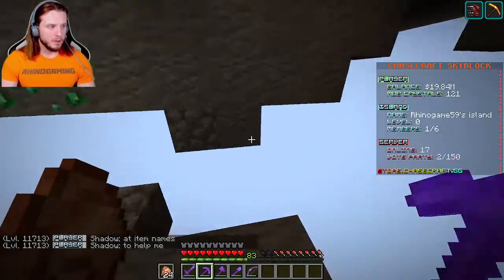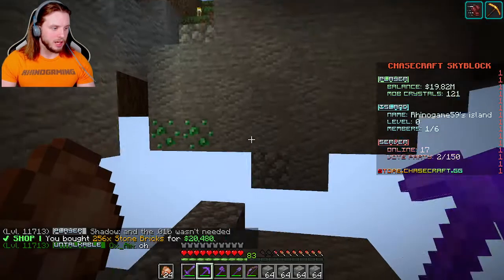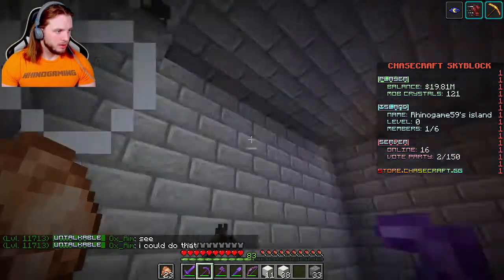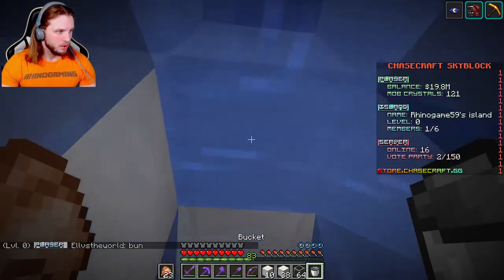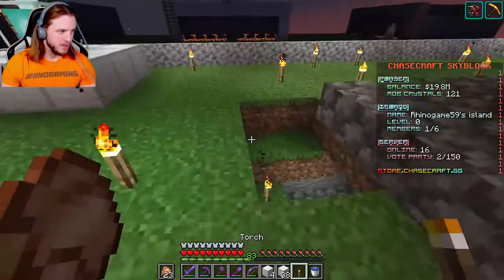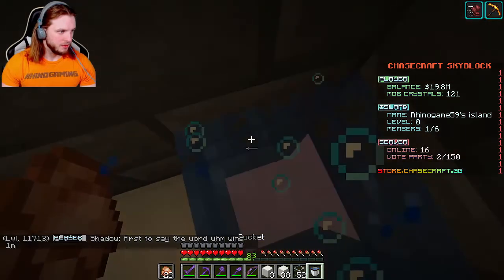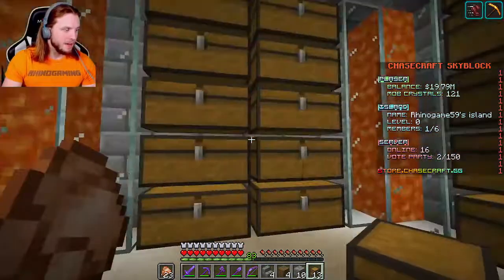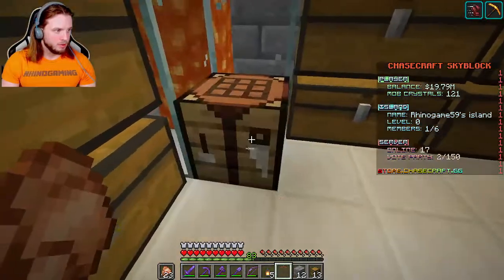Chasecraft Skyblock S3EP11- Storage System Building!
Editor: Rhino (Me)

Thumbnail done by: Rhino (Me)

Please refrain from any negative/hateful comments, These videos are here for everyone to enjoy!! :D